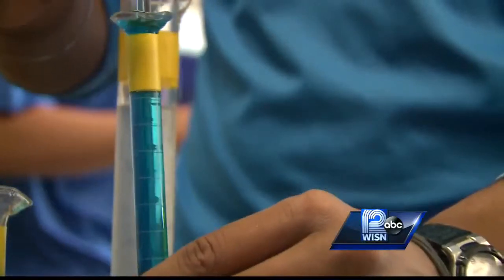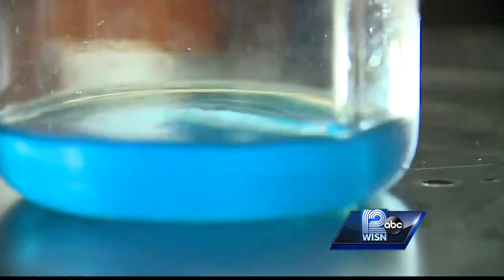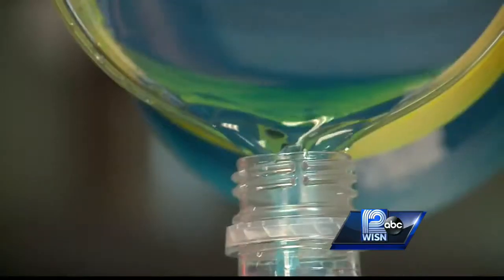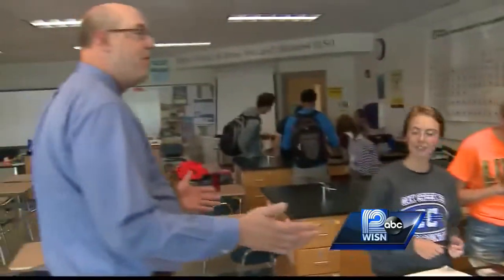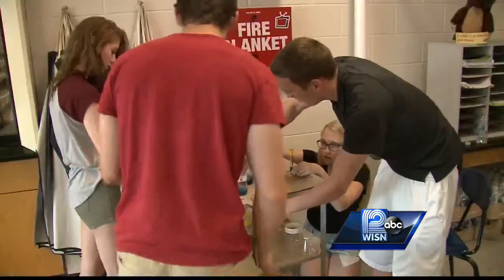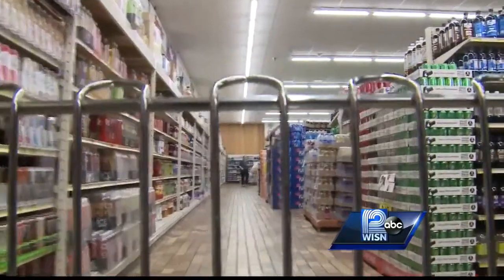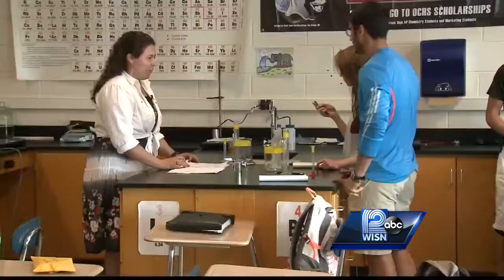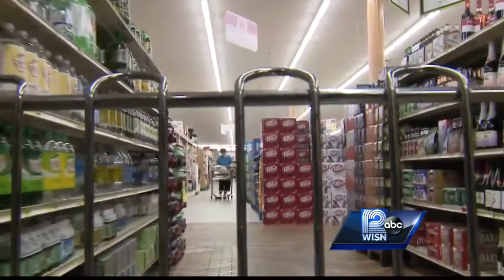High School chemistry class mixing a one-of-a-kind project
Oak Creek High School students are creating locally-made products in chemistry class.